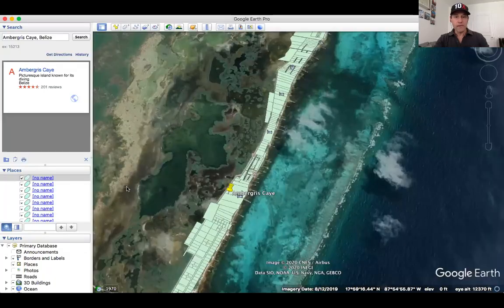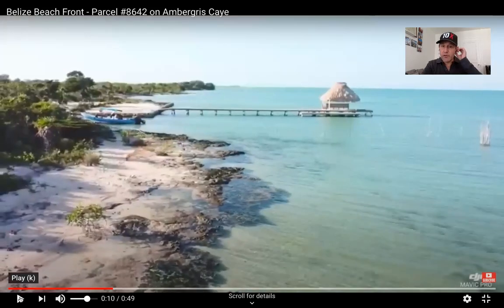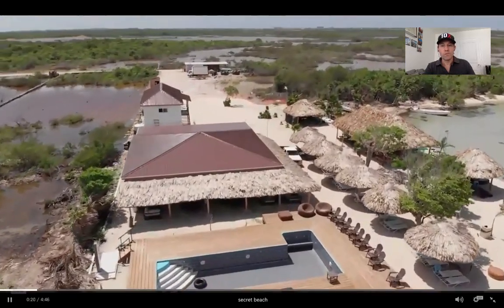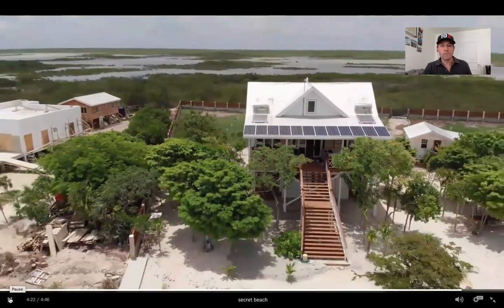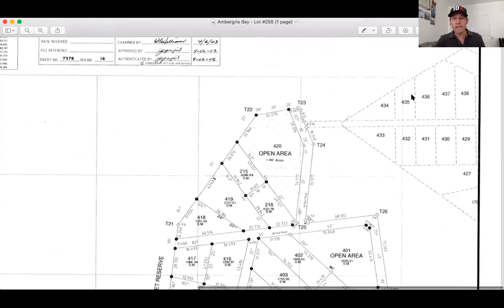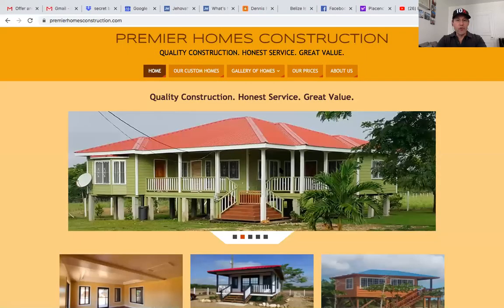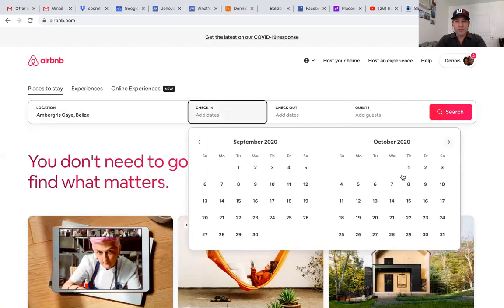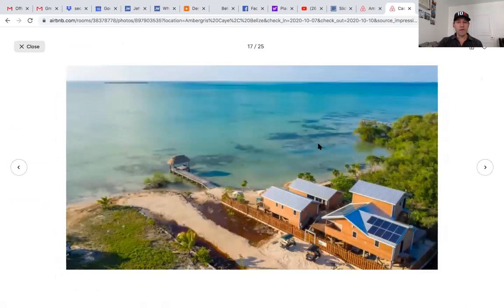NEW! North Secret Beach - 2 Beach Front Opportunities (perfect for your beach front escape)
Wow...2 great beach front lots just north of Secret Beach. I think one will be sold by the end of the day. The other will probably sell over the weekend.

New listings like this generate a lot of interest and a TON of really good questions.

Questions like: Do these lots need filling? Do I have to build a seawall? How high can I build my home? Can I swim here? How do I build off grid? Etc, etc.

A client of mine looking to own one of these lots sent me a full 2 pages of questions. All good ones! Rather then just responding to him personally I thought my other clients would want to know the answers as well.

So I just recorded this video and am making it public.

Enjoy! and let me know if you have any questions. :-)

Dennis Kay
Belize Real Estate / Moving to Belize

PS - You help me with my coffee addiction, I'll help you live the dream in Belize. Win/Win.